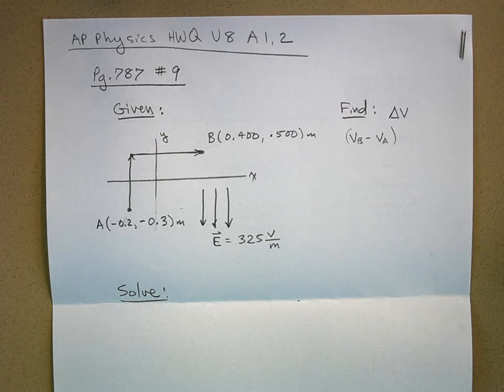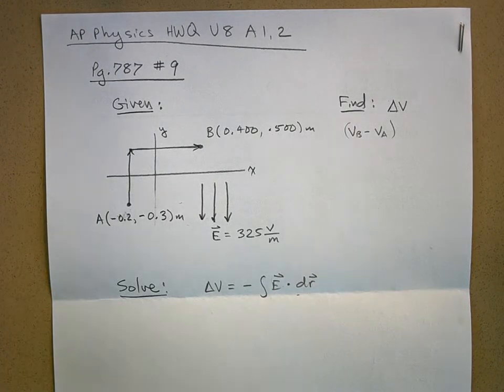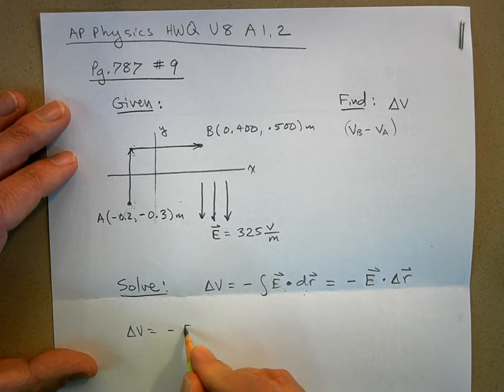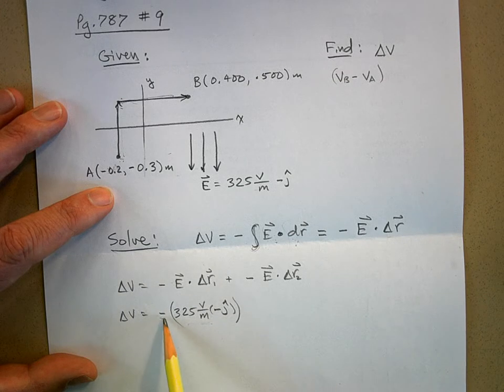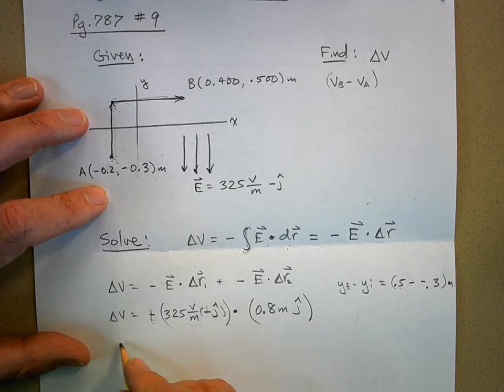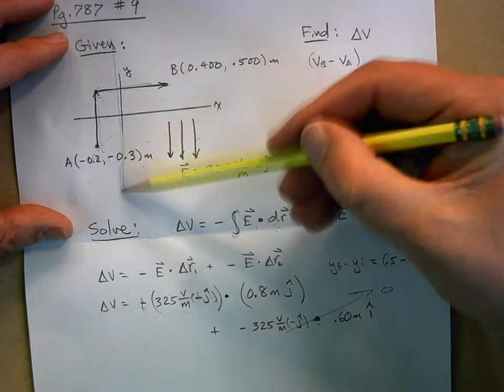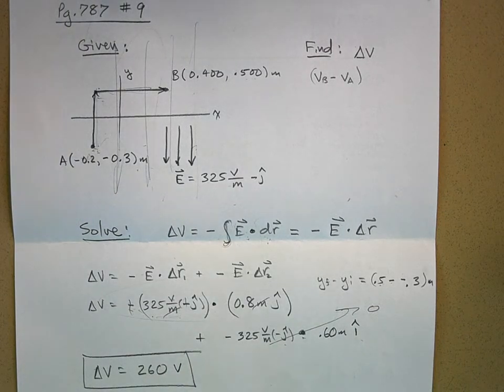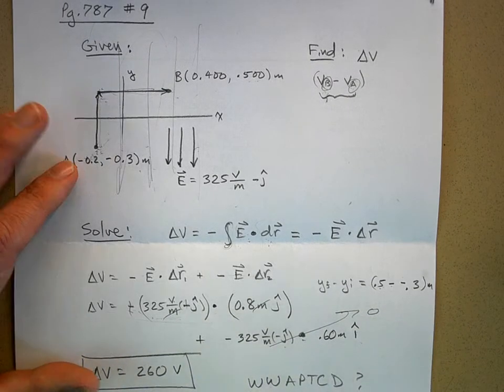APP U8 Pg787 P9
A problem involving a change in voltage through a uniform electric field is worked.